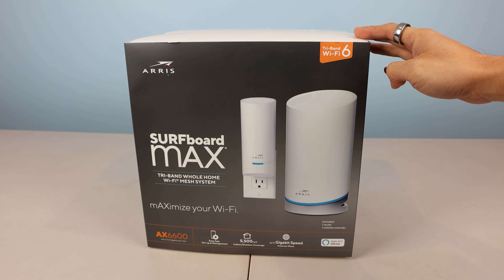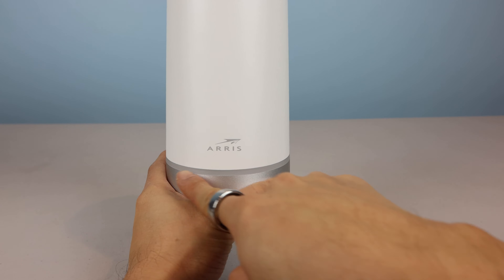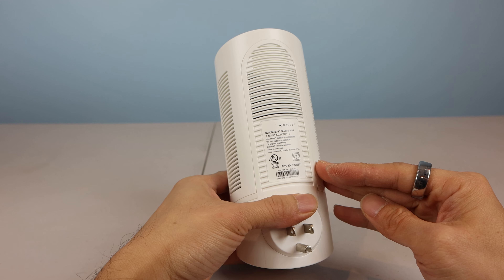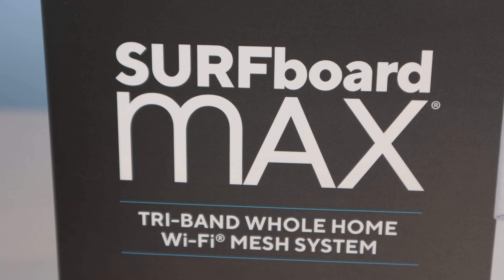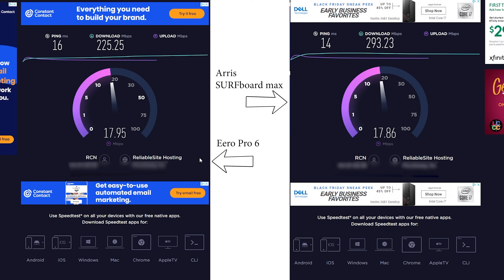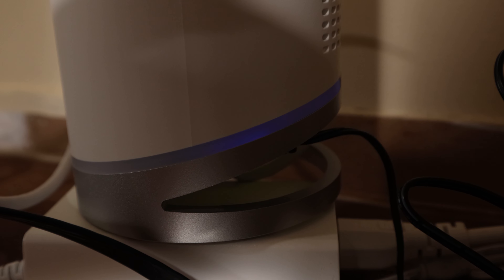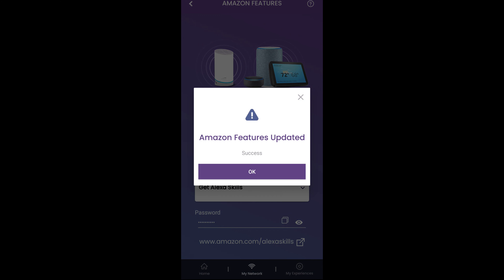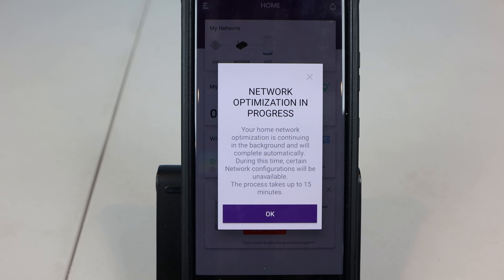Arris SURFboard mAX Pro Wireless WiFi 6 Mesh System AX6600 Review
sponsored freeproduct Simple and Straightforward setup, fast download speeds, great coverage, reliable/stable connection.

Thank you to Best Buy for sending me this product for free to try.

The Arris Surfboard Max mesh system comes in two versions. There’s the W122 model which includes a primary router and plug-in satellite node and W121 model which is simply a two pack of routers. You can also purchase the router in single packs though oddly, the satellite cannot be purchased separately on its own. The maximum number of nodes you can mesh together is 3, as long as one of them is a router.

The routers each come with a wall adapter and each set comes with an Ethernet cable. The router measures 7.5” tall with a 4” diameter. It has rubber feet on the bottom of its metallic base to prevent the unit from sliding. Just above the metal base is the LED status ring. At the top and back are vents for heat dissipation, and you’ll notice that there are no external antennas on this router. On the bottom are the inputs for power, LAN, and WAN, marked in yellow which you’ll connect to your broadband modem, and reset pinhole. One thing to note is that the clearance under the unit for the cables is pretty low, and you’ll need to use flat Ethernet cables with short connectors, like the one that is included. If you use a standard size RJ45 connector, you’ll find that it protrudes too far and won’t allow the modem to sit flat while also pinching the cable, which is a bit inconvenient.

The satellite node doesn’t need a power adapter because the plug is built-in. It has vents on top and bottom as well as the back and sides and a reset pinhole is on the right-hand side. There are no Ethernet ports on this unit, so it can only broadcast a wireless signal.

In order to setup the mesh system, you’ll need to download and install the SURFboard Central mobile app on an Android or iOS mobile device, then create an Arris account, if you don’t already have one. Unfortunately, there’s no web interface for app-free setup. In the app, you’ll follow the onscreen prompts to setup the router.

The Arris SURFboard Max uses a tri-band system with a dedicated wireless backhaul channel. The two-node system covers up to 5500 sq ft, but is expandable by adding one additional node, as the system maxes out at 3 nodes. That means one of these units can’t be used. If you want wired Ethernet ports at each access point, then I’d recommend using multiple routers as each child node would give you two Ethernet uplinks, while the plug-in satellite would only support wireless connections.

In a side-by-side comparison of WiFi speed, I was surprised to find that the download speed of the Arris, compared to my previous WiFi 6 network, it was consistently almost 50% faster for downloads. Even though we aren’t on the 1 gigabyte plan from our ISP, the Arris system was able to deliver speeds close to the max bandwidth level that we do subscribe to in almost all areas of the home. Both the router and satellite broadcast 2.4GHz and 5 GHz signals that your devices can connect to depending on their capabilities and signal strength.

However, the one thing I didn’t like about this system is the bright blue LED ring at the base of both the router and the satellite. While the brightness of these lights can be dimmed in the app, it cannot be turned off completely, only reduced to 10% brightness. That means it might not be a good choice in sleeping quarters since it’ll create some light pollution at night, even at the lowest setting.

The app interface is clean and simple and also offers more advanced setup features like UPnP, port forwarding, DNS configuration, and IP reservation. You can also test/check your download and upload speeds, setup a guest WiFi network, and enable parental controls like blocking internet access on a schedule or on demand for specific devices.

There are even integrated features like Amazon’s Frustration-Free Setup, which saves your WiFi login information to the cloud for fast and convenient setup of new devices purchased through your account and a couple of Alexa voice commands for enabling a guest WiFi network or verifying the status of your internet connection.

Overall, the setup for this WiFi 6 Mesh system was quick and straight forward and its performance speed-wise has been great. The signal throughout the home is strong and reliable and we’ve had no issues connecting our smart home device or mobile devices to it even when roaming about the house.